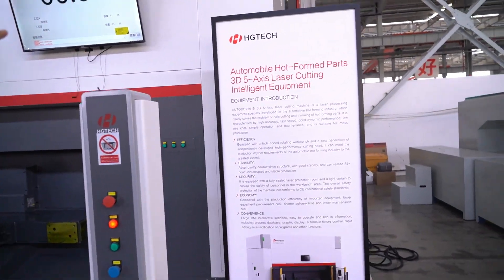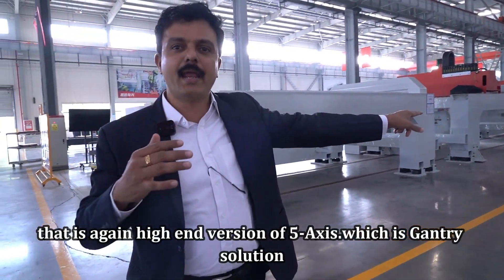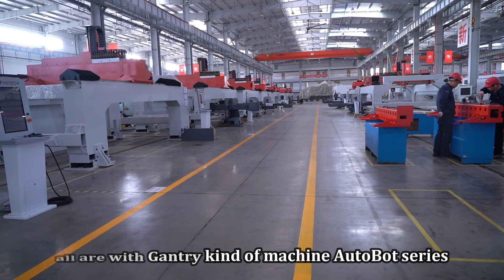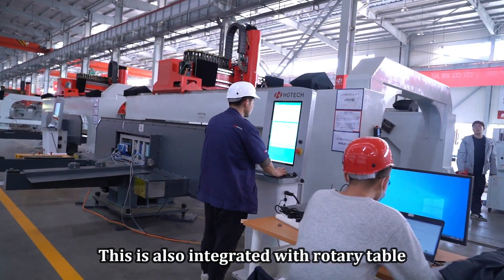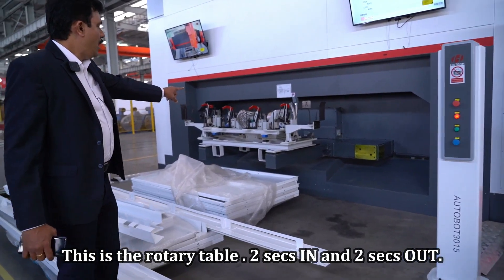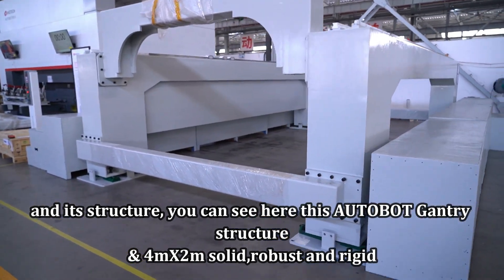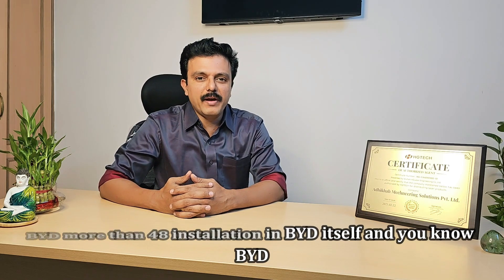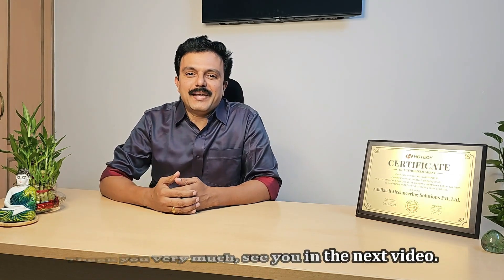High Performance I Multiple-Station I 5-Axis Laser Cutting Machine I By AdM Solutions I HG Visit -2